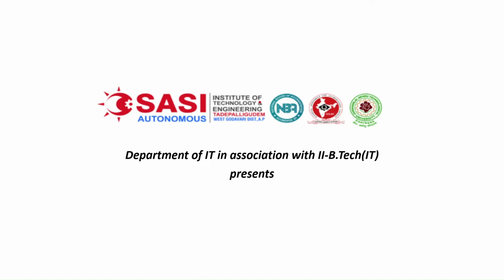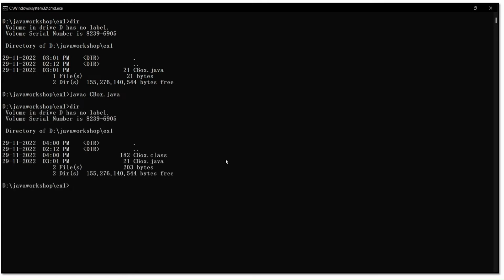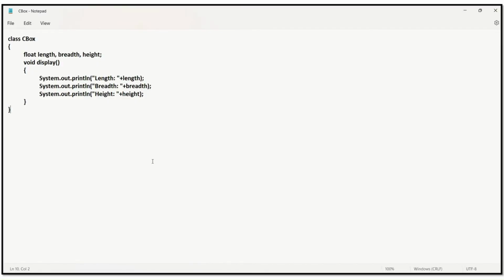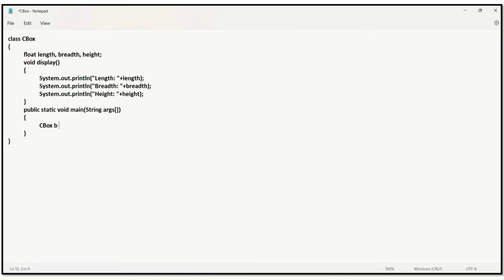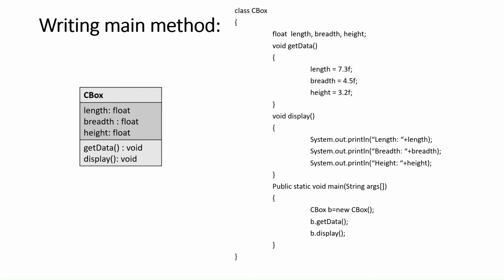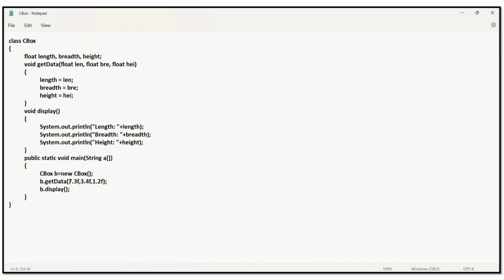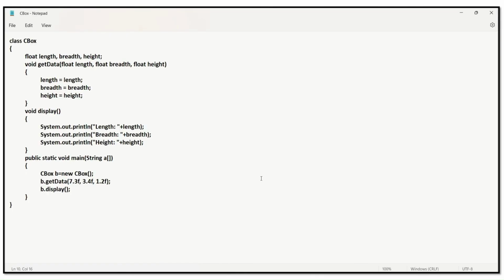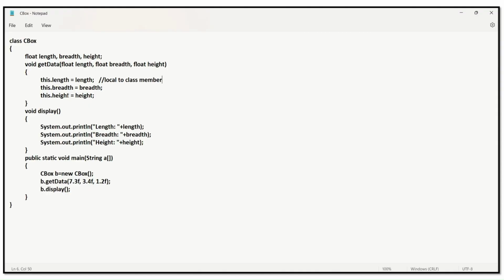CLASS AND OBJECT IN JAVA